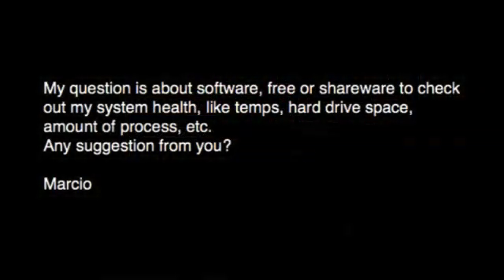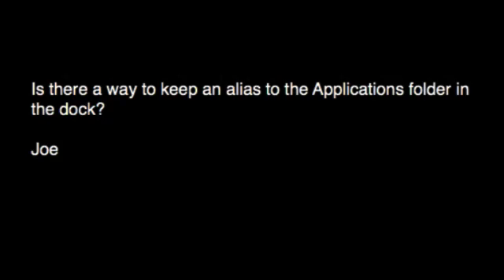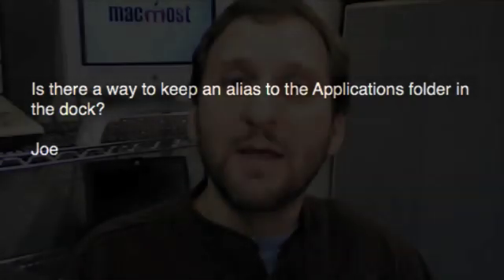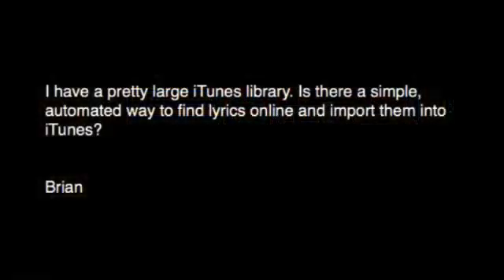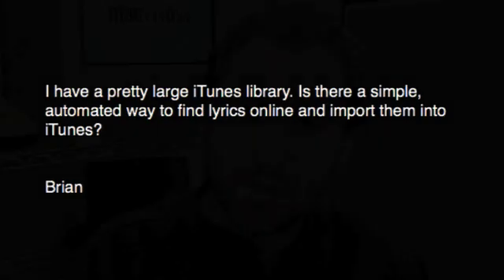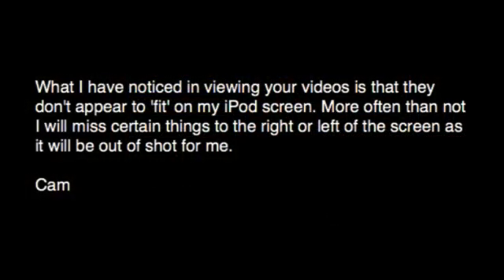MacMost Now 75: Wide Dock Stats Lyrics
Gary Rosenzweig answers some viewer mail: What is a good way to view system stats? How to automatically download lyrics? How to add the Applications Folder folder to the Dock? How to view widescreen videos on an iPod?